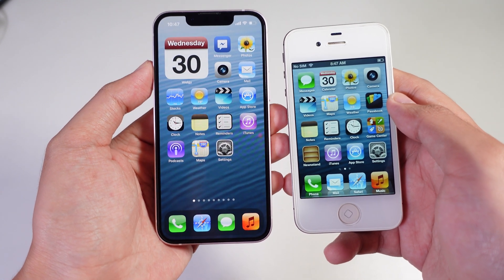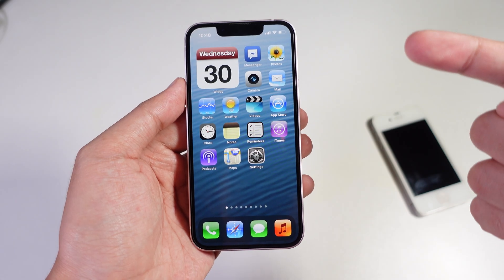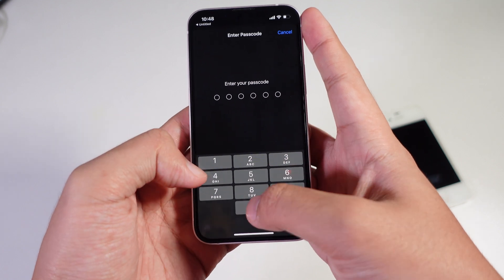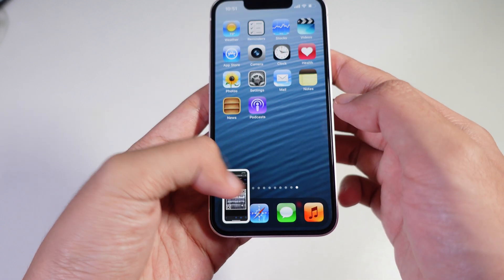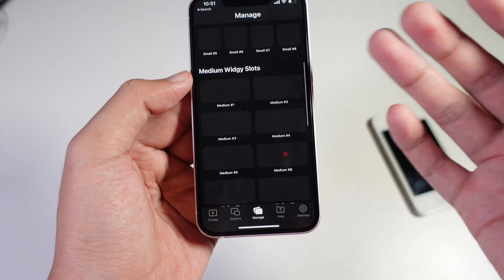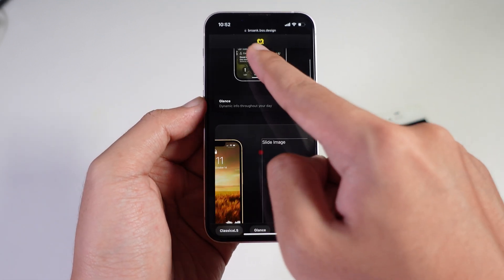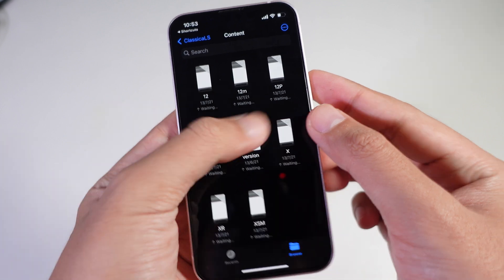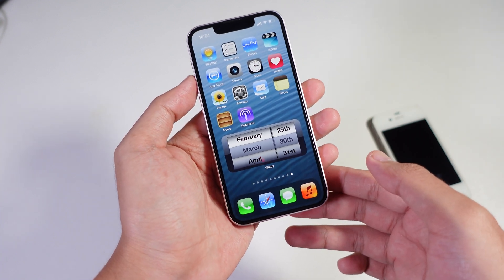Make Your New iPhone Looks Like iOS 6 - Homescreen Setup Tutorial